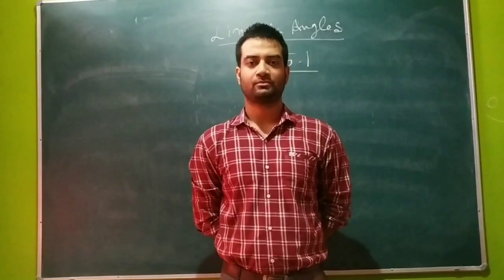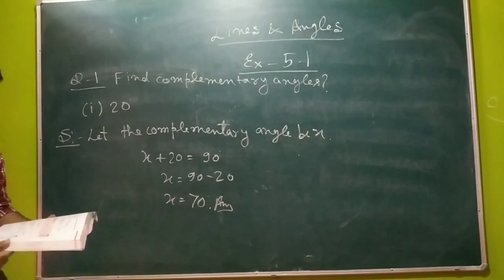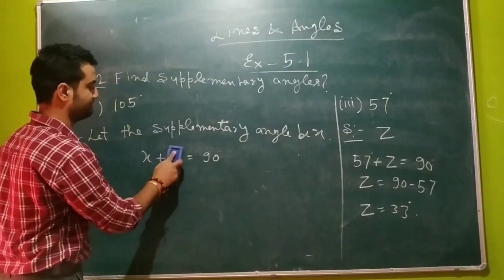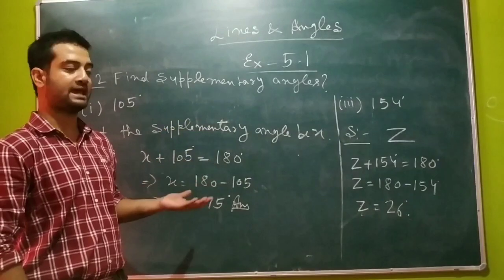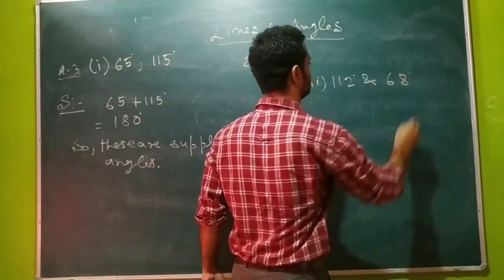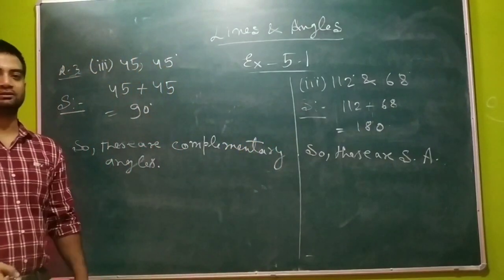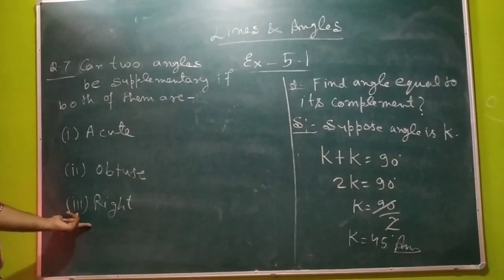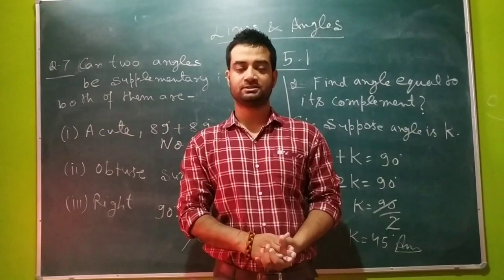(Class 7) Lines and Angles Part-5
Exercise 5•1 Q.1 to 7